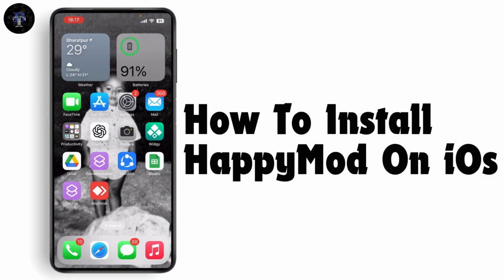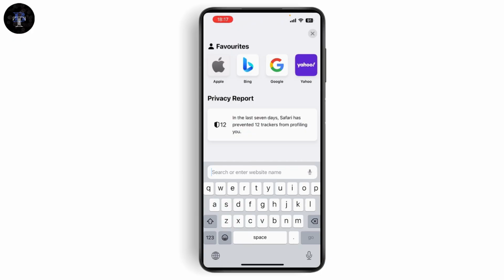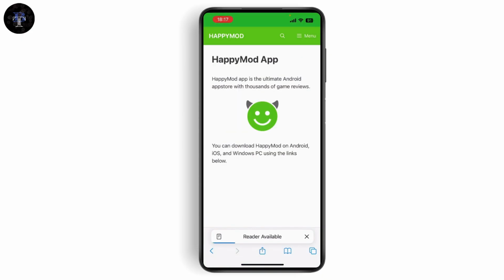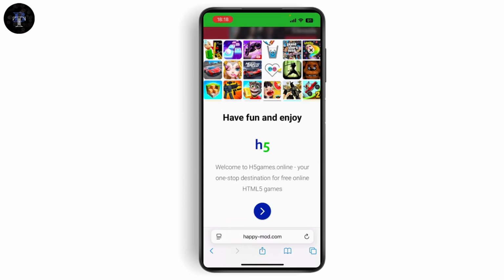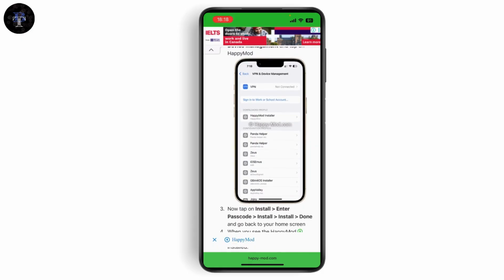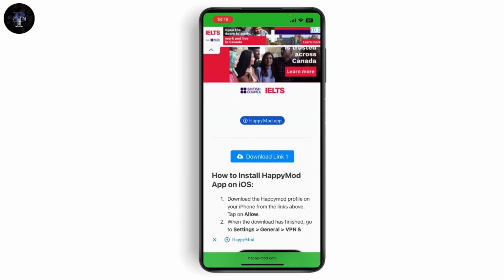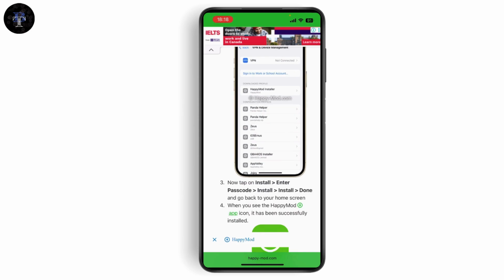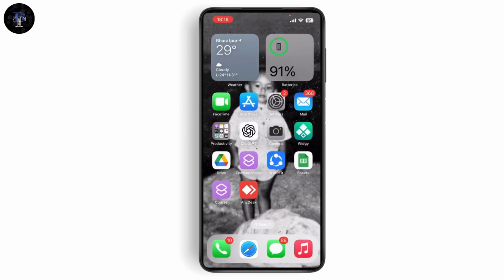How To Install HappyMod On iOs | 2025 Complete Guide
How To Install HappyMod On iOs

This guide shows how to install HappyMod on iOS using the official site and a profile install so you avoid ads and finish setup cleanly. You’ll search for happymod iOS, open happymod.com, choose download for iPhone, allow the HappyMod profile, then finish in Settings - General - device management to install. After you complete how to install happymod on ios, HappyMod will be installed on your device and ready to use. This matters because allowing the profile and confirming in device management is what actually enables the install to succeed; skipping those screens or getting stuck on pop-ups can block the process. Follow the same steps shown here whenever you need how to install happymod on ios again, and use the download link and profile flow to keep the setup straightforward.

00:00 Introduction
00:10 how to install happymod on ios

how to download happymod on ios, how to download happymod on iphone, how to download happymod, how to get happymod on ios, happymod ios download, happymod download iphone